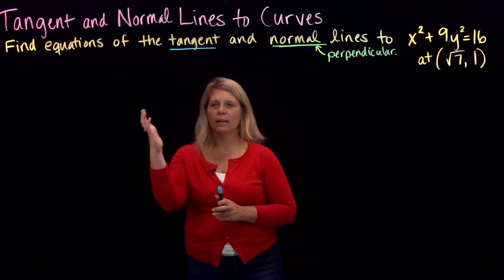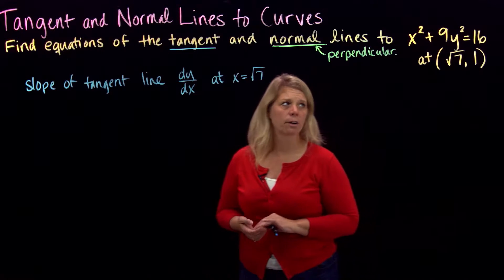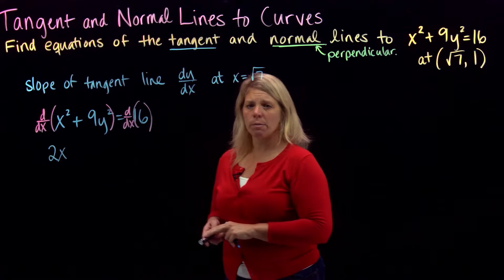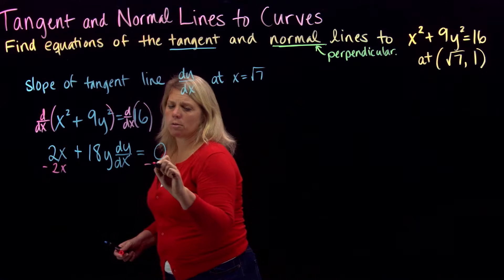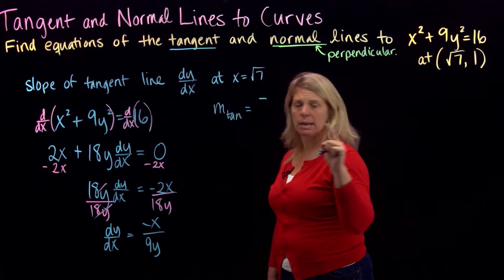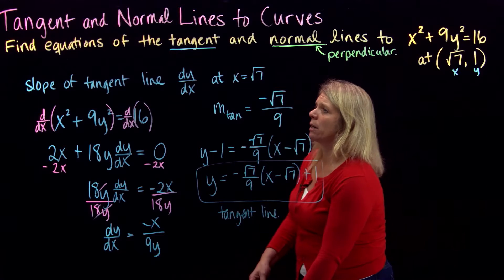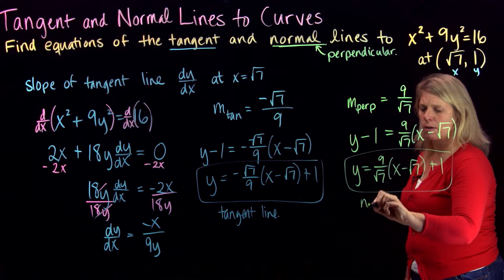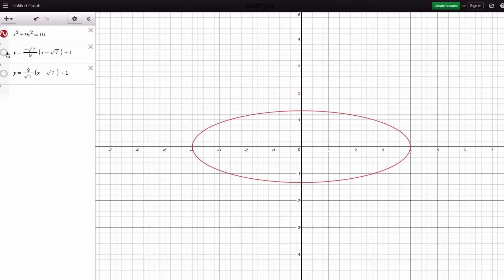Tangent and Normal Lines to an Implicit Function Curve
Finding equations of tangent and normal lines to a curve, using implicit differentiation.